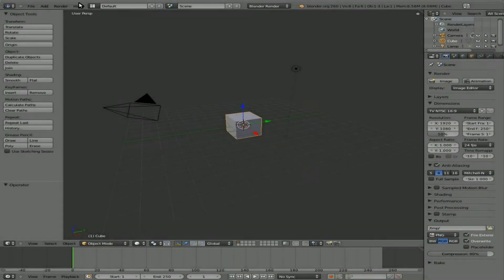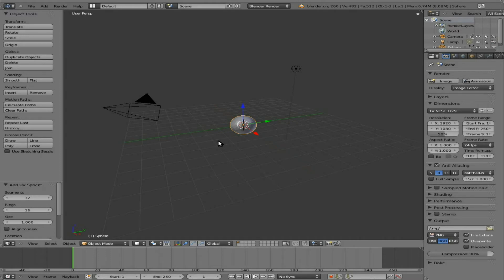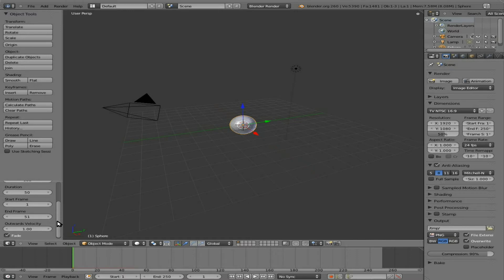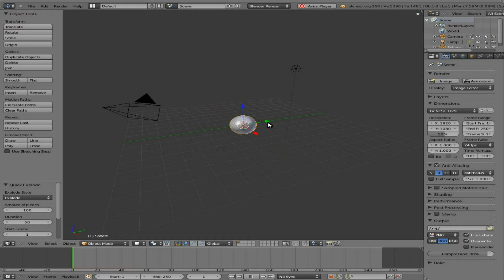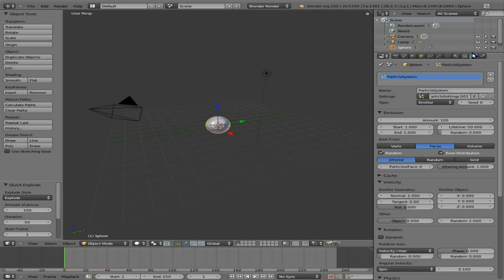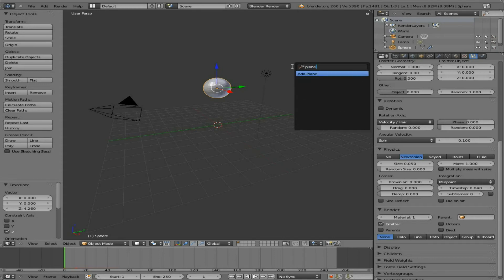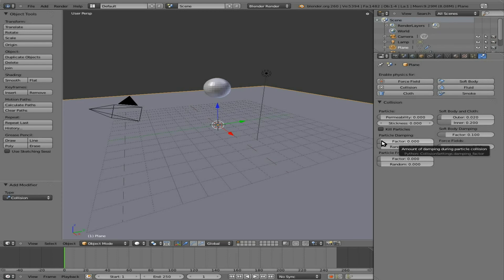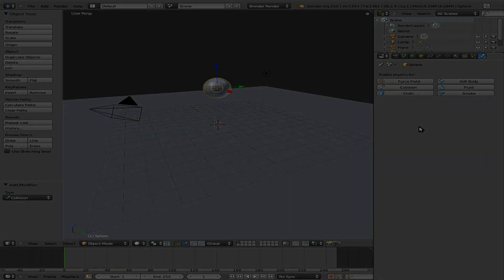Quick Explosion in Blender 2.60 - Linux - Blender 3D